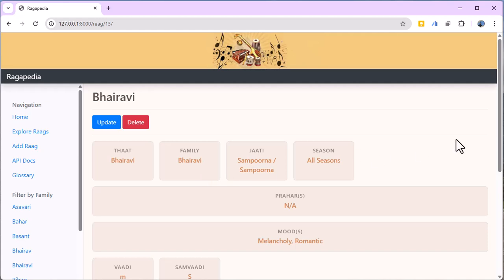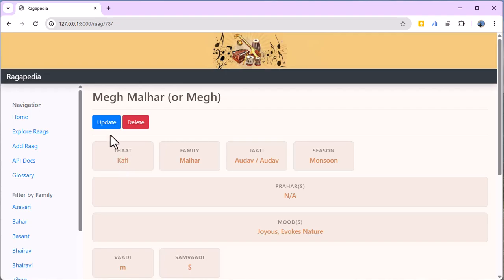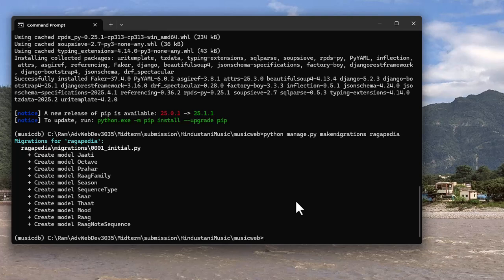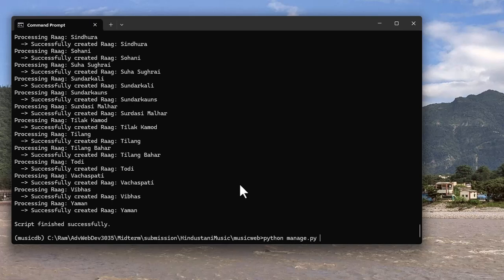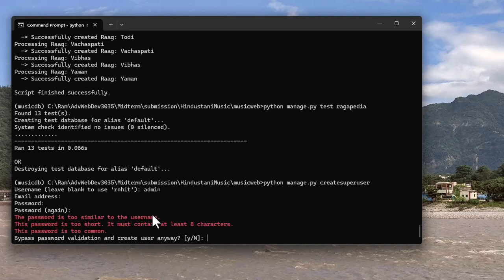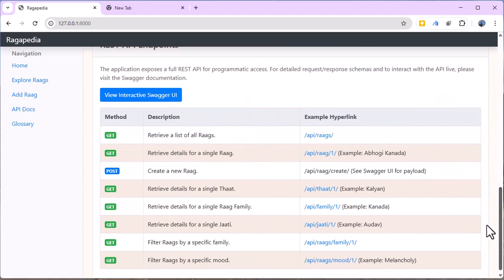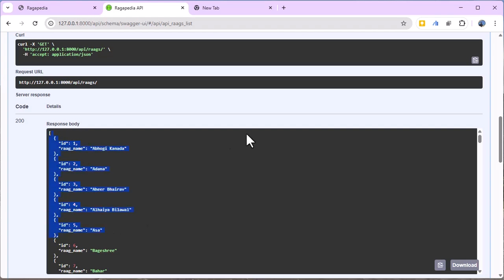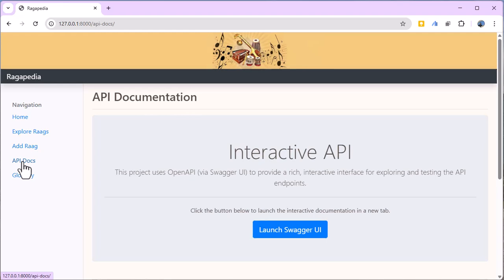Ragapedia Video Demonstration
A video of Ragapedia web application showing and verbally explaining deployment and the main functionalities of the database and web application.